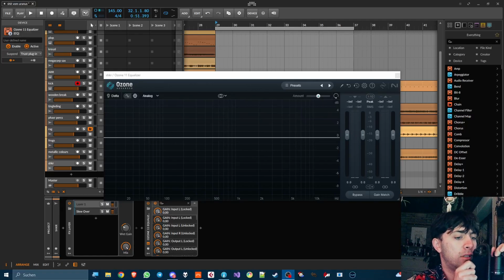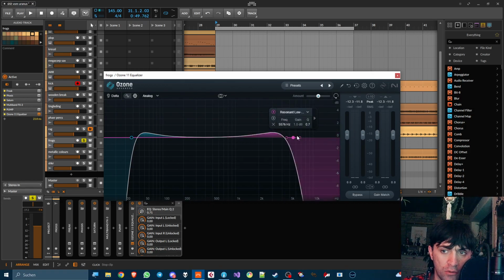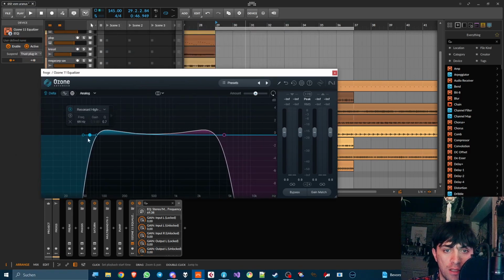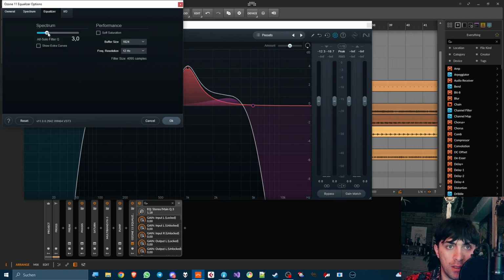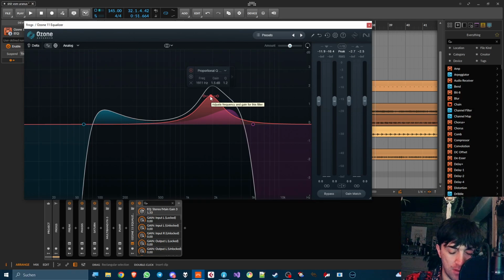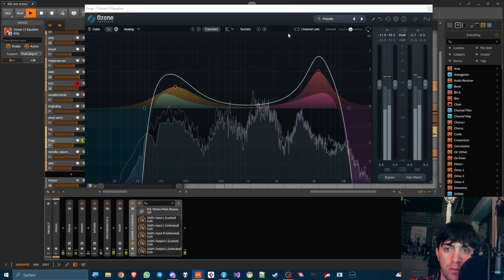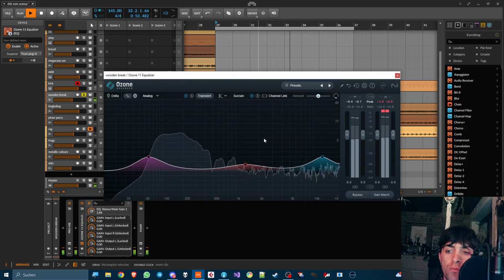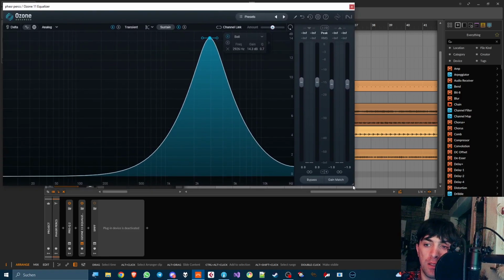just like everyone and their moms, i tried ozone equalizer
i don't need it, but it's really good and i think it will help a lot of people.